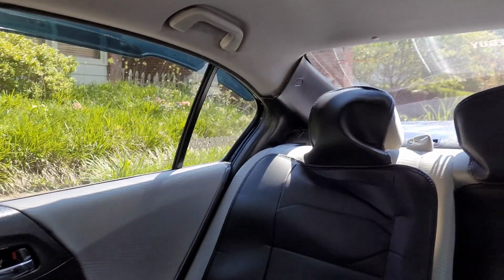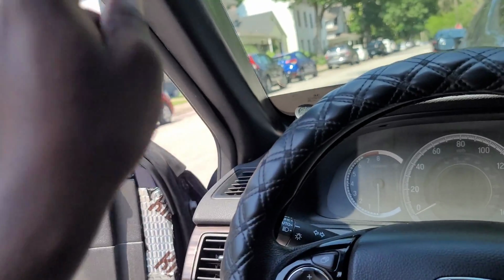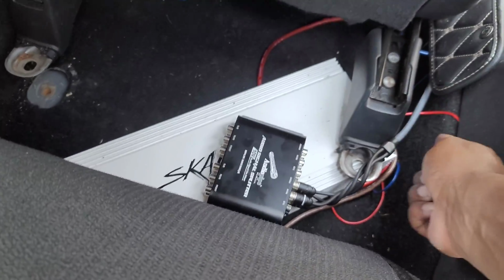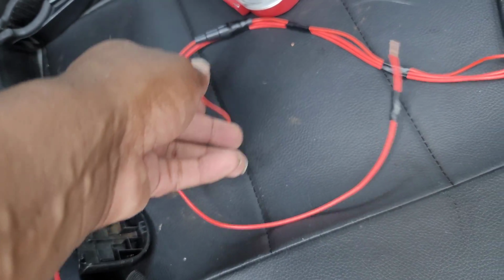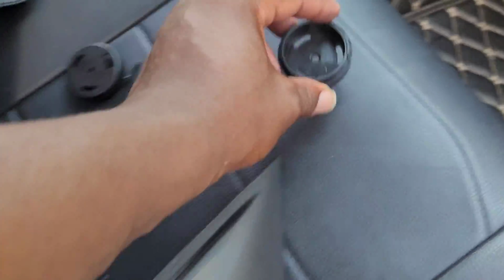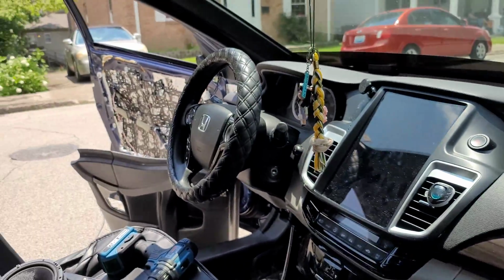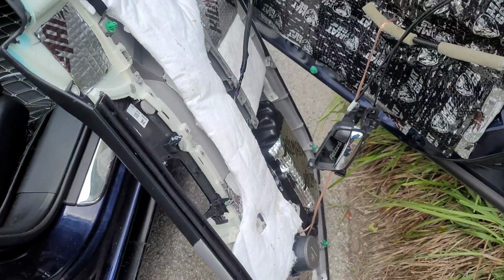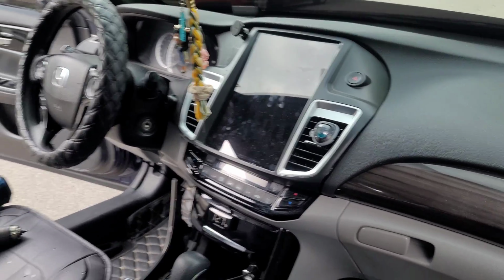Project Focal Pt.3 | Focal The Best in Car Audio??...Maybe. Focal 165a3